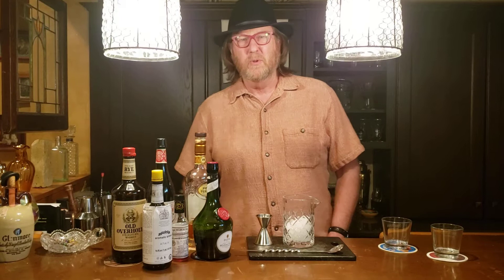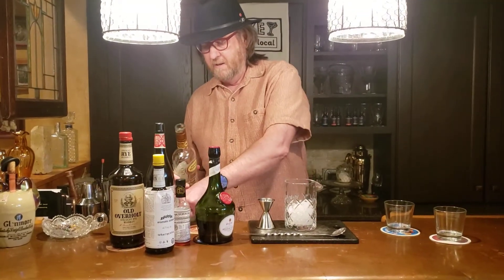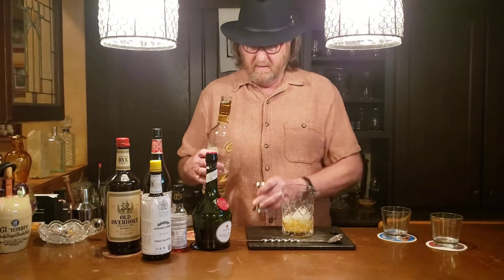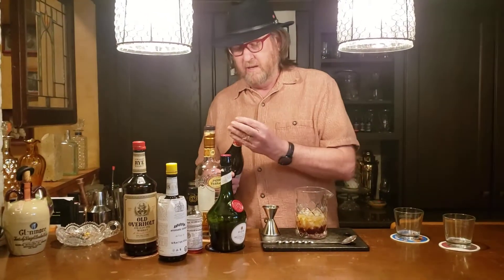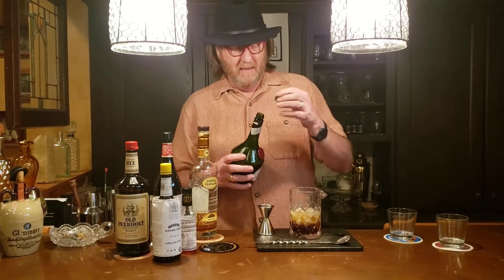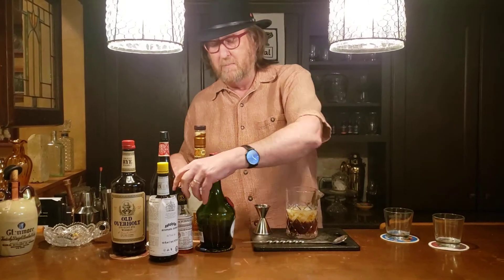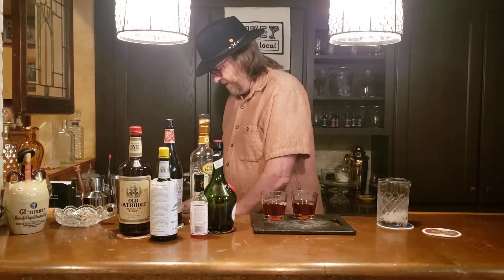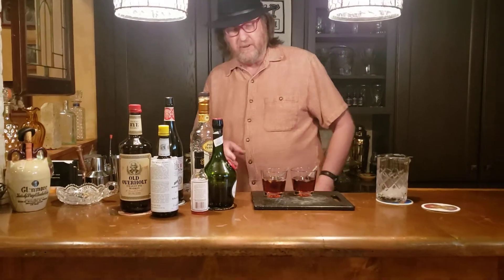Three Minute Cocktails: The Vieux Carre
Cocktail Instruction

1 part Cognac
1 part Sweet Vermouth
1 part Rye Whiskey
1 splash Benedictine
2 dashes Angostura Bitters
2 dashes Peychaud's Bitters

Stir with crushed ice. Strain into cocktail glass. Garnish with a cocktail cherry.